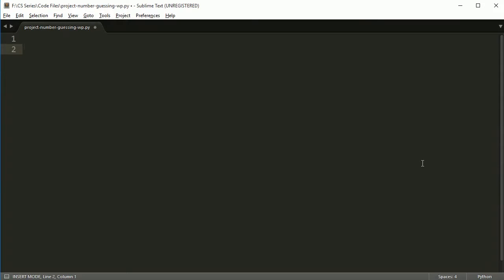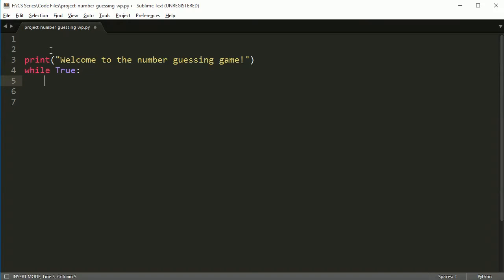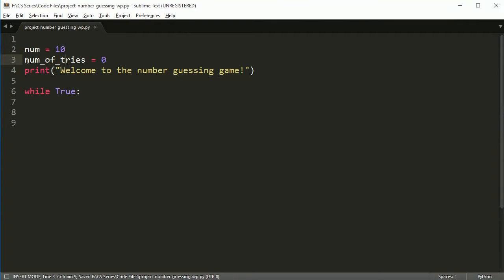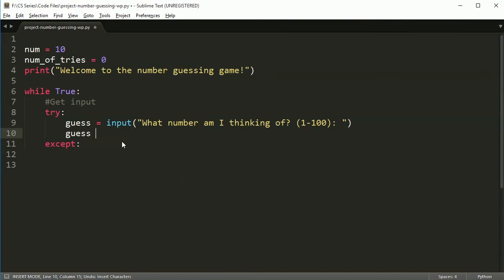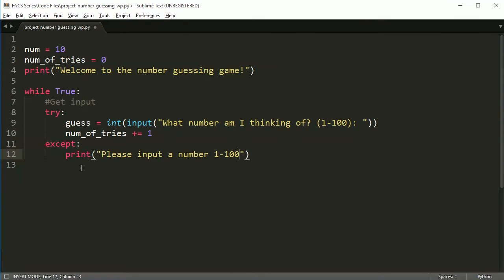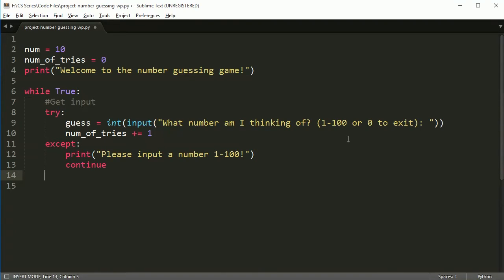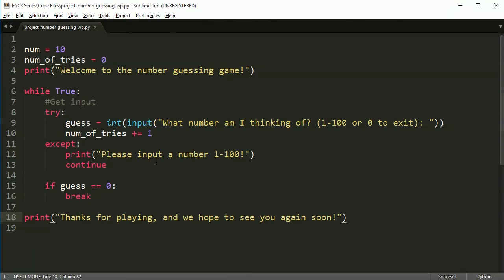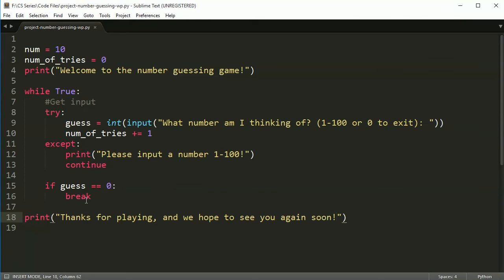Guess the number 1: Setting up game loop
Setting up the game loop and testing for the validity of the input.